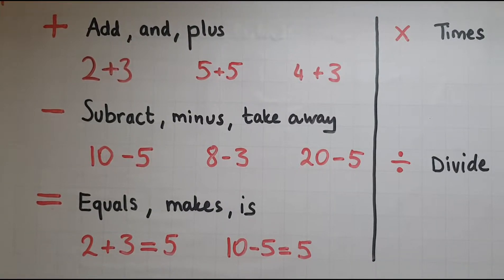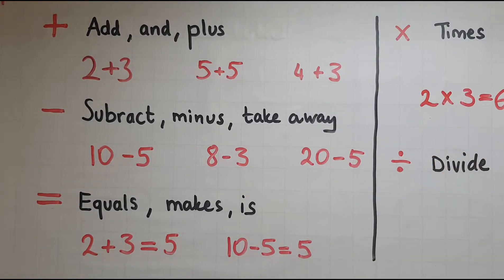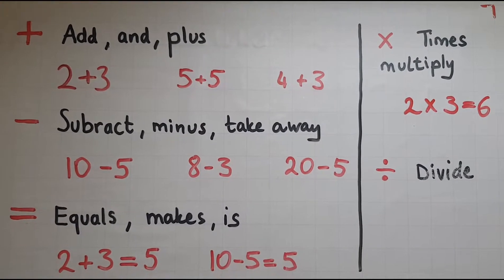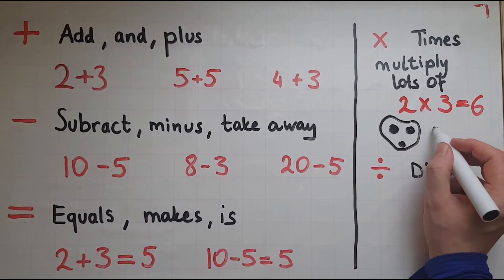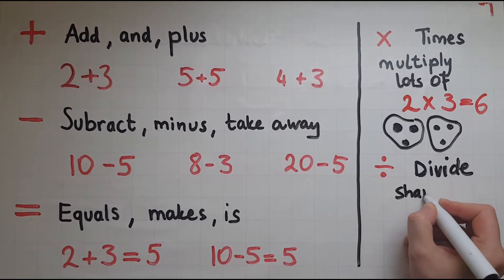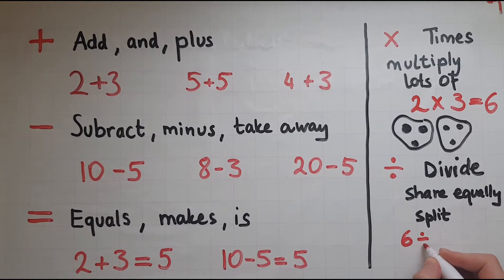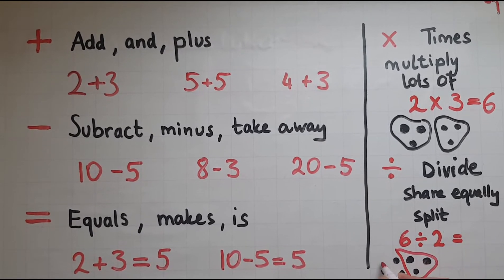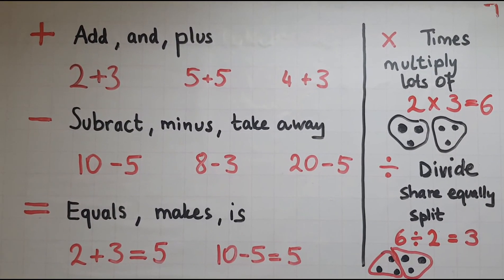E2.4.1. Functional Skills Maths Entry 2: Recognise and interpret the symbols +, – , x, / and =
E2.4.1. Functional Skills Maths Entry 2: Recognise  and interpret the symbols +, – , x, / and = appropriately